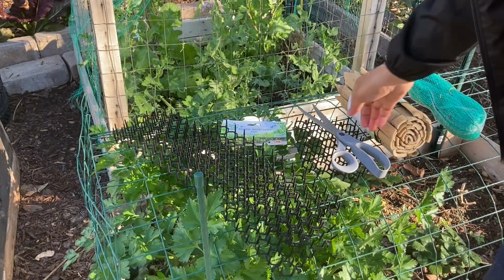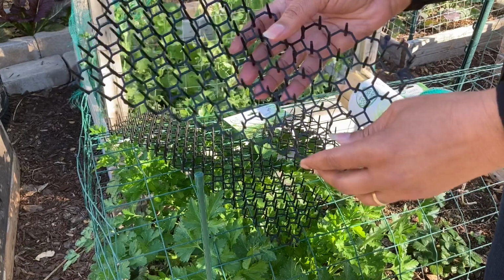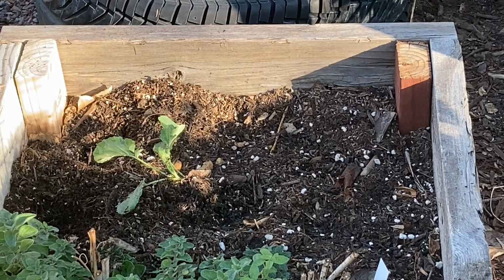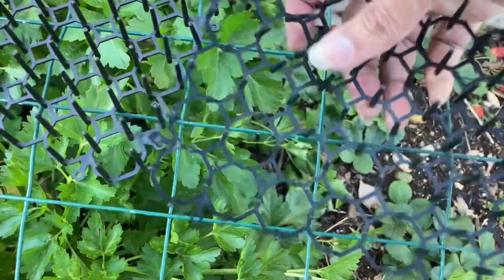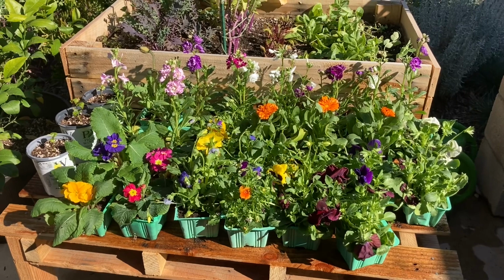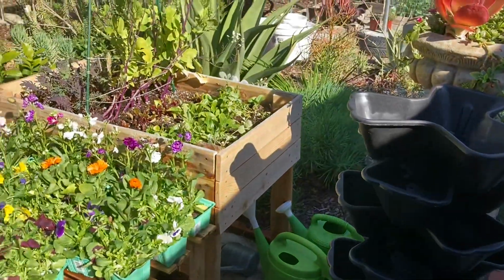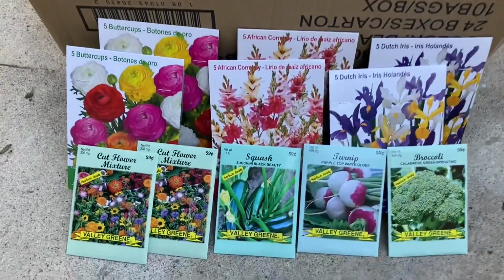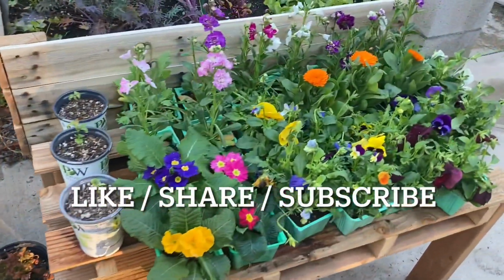99¢Only Store Garden Supply Haul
The 99¢ Only store has lots of gardening supplies at budget friendly prices. Check out my haul and how I use the products in my garden.